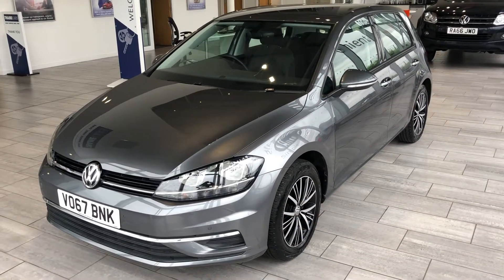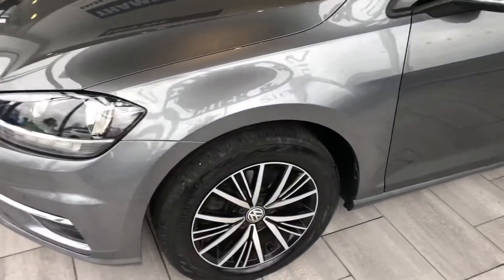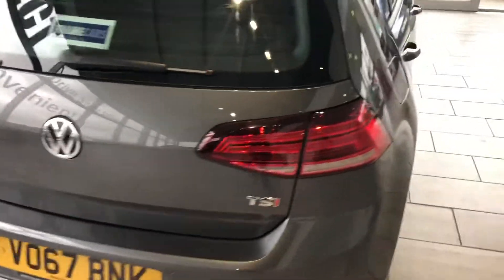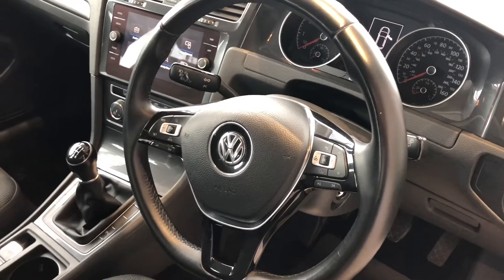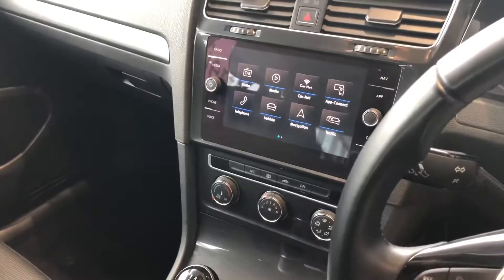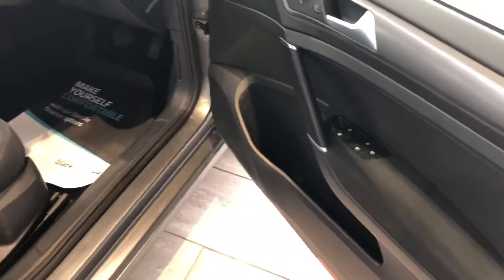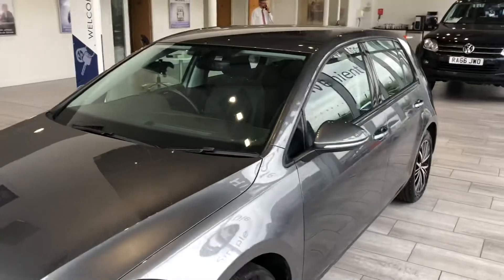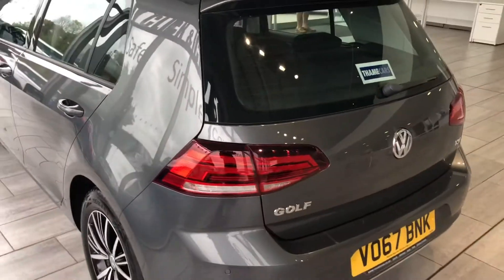2017 67 Volkswagen Golf 1.4 TSI SE Nav S/S for sale at Thame Cars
A superb Golf SE Nave with just 48200 miles on the clock. With the 1.4 TSi engine under the bonnet this car drives lovely with plenty of power and is ultra smooth. Other features include Bluetooth with music streaming, Apple Car play which is also compatible with android phones, Front and Rear electric window, DAB digital radio and all round parking sensors. Do not miss out on this and reserve online for just £99 and test drive today.